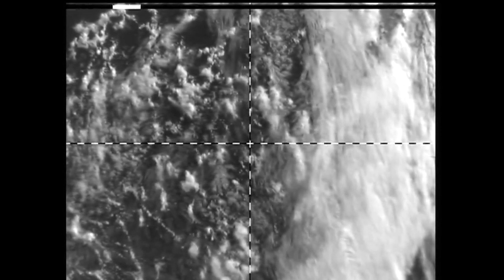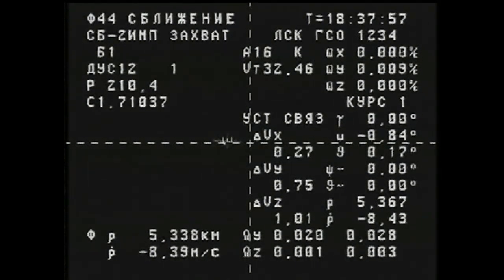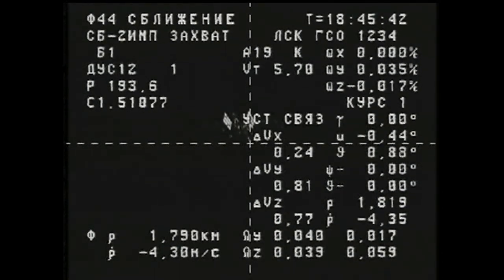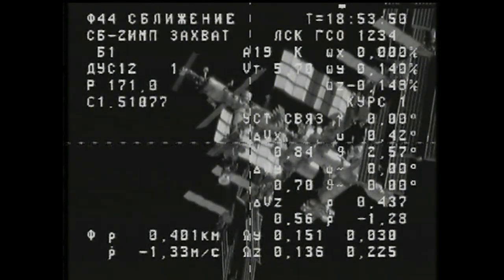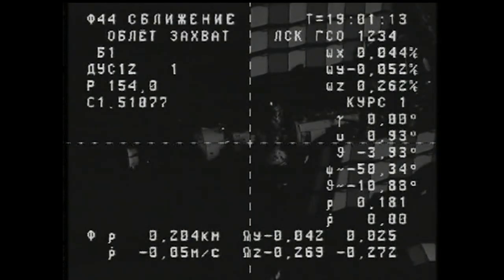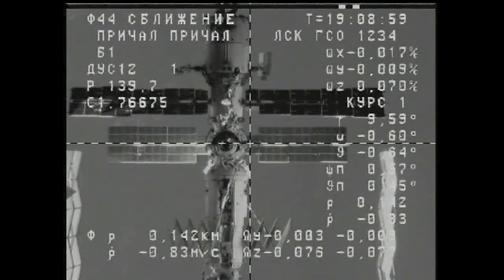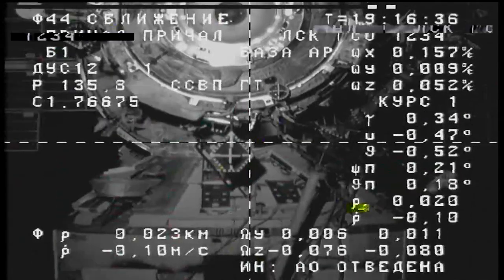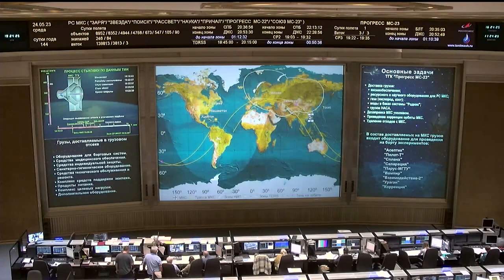Expedition 69 - Progress 84 Cargo Ship Docks to International Space Station May 24, 2023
The uncrewed Roscosmos ISS Progress 84 cargo spacecraft launched to the International Space Station from the Baikonur Cosmodrome in Kazakhstan May 24 on a Soyuz booster rocket. Progress is filled with almost three tons of supplies and cargo and docked to the Poisk module after completing a two-orbit, three-hour rendezvous. The resupply spacecraft will remain docked to the space station until later this year.  Join NASA as we go forward to the Moon and on to Mars -- discover the latest on Earth, the Solar System and beyond with a weekly update in your inbox.